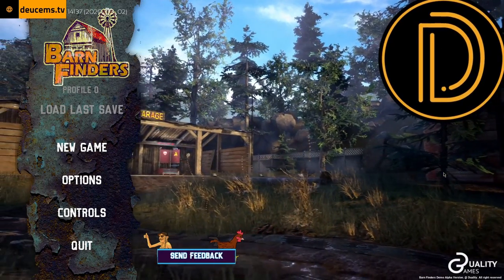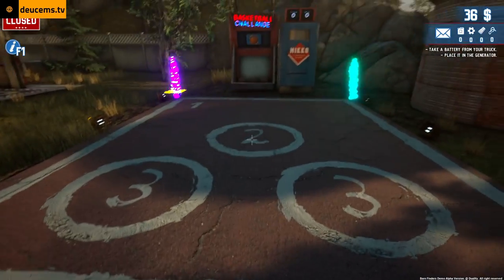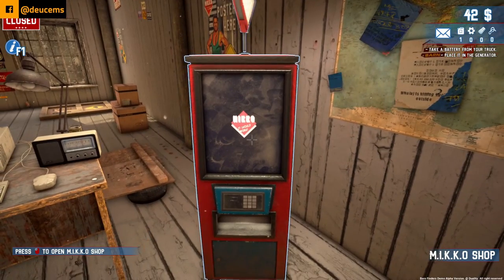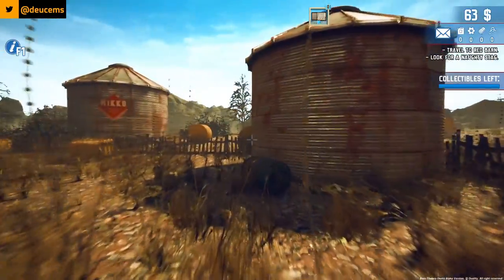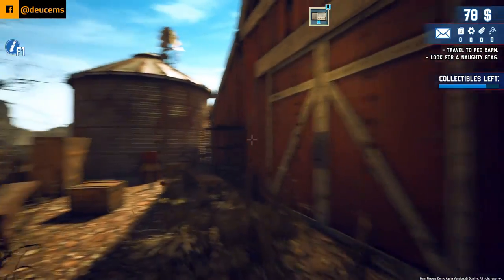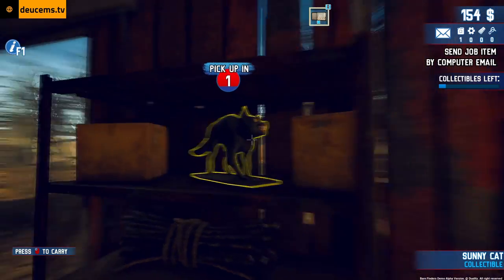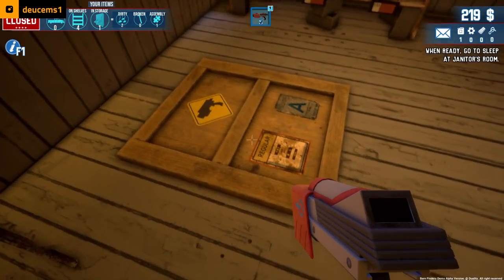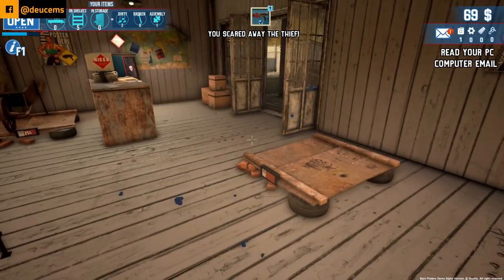Barn Finders Demo | Naughty Stags and Chicken Baskets | Ameryka!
🚽 Powered by Nitrado - Nitrado is a server hosting site with you in mind.  If you want a server, look no further

🚽 Barn Finders is a Southern Ameryka (America) Look at how to run a great modern Pawn Shop. You got to different Barns, find things and sell them at yer pawn store. Make sure you haggle for best price. Also, watch out for dem aliens.

Trucks Books Contest Details below.
March Mileage Charity Run!

  This march we are going to do a different kind of contest for the drivers of OutHouse Logistics.  This will hopefully change the mood and bring back the friendly competition that it was meant to be.   Starting March 1st, 2020. We are going to be tracking regular miles(Race Miles Not Included), every mile on American Truck Simulator and Euro Truck Simulator 2.  For ATS and ETS2 GasolineBilly and my self are going to donate $1 USD for every 10k miles and 10k KMs. We are going to pick 5 charities to choose from. The winner will get to decide the charity of there choice or divide it up as they like.

If anyone in our community would like to match our $1/10k you are more than welcome to but not required and we do not want you to feel pressured to do so. A minimum of $50 USD will be donated if the target the miles do not add up to at least $50 USD.

Again, this is all about having a good time,giving back to the world and driving some miles.  Billy had the idea to give back instead of giving in. The range of charities below are all close to my heart.  Have a look at each of them and see if its something you can get behind.   Charities are as listed below.

 St. Jude Children's Research Hospital

🚽If you are interested in American Truck Simulator or Euro Truck Sim 2 and want to drive with us under OutHouse Logistics.

🚽 Start screen Music - Jamie Davis & Soul Gravy - You can grab a copy of any of their albums here

Thoughts are my own.